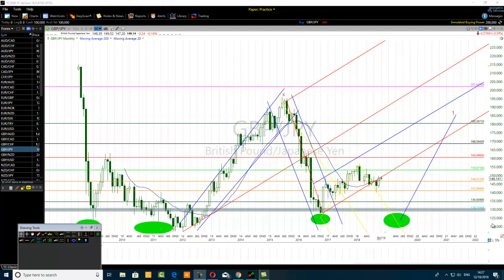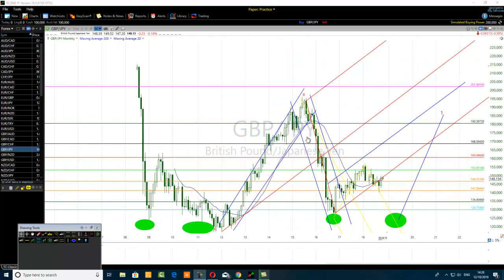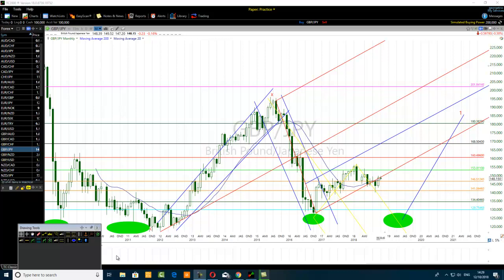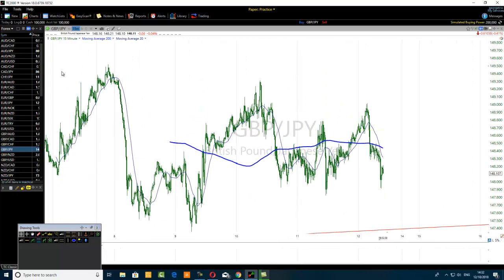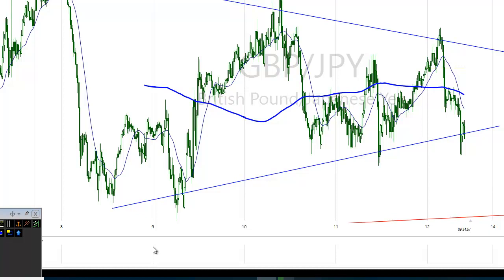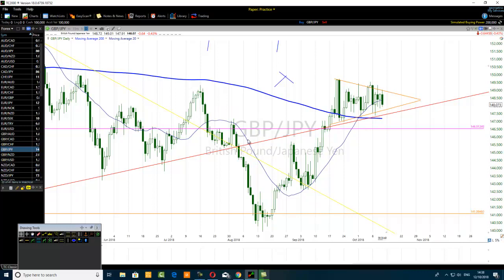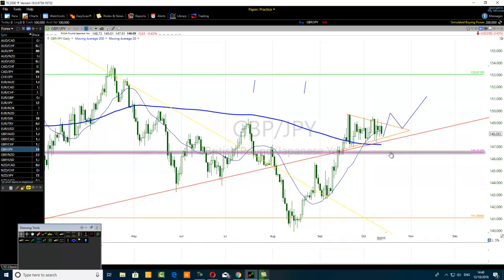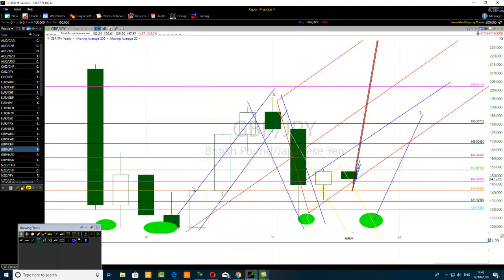How To Use Pitchfork Tool And Key Levels To Trade GBPJPY Like A Pro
Learn more.